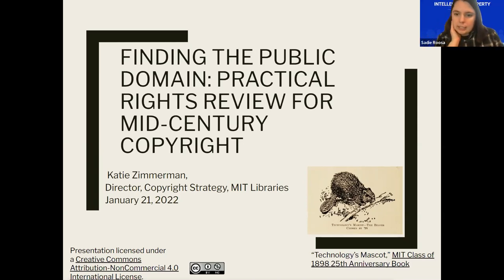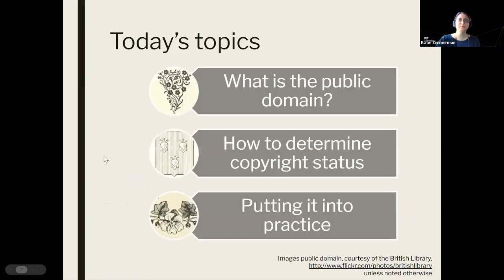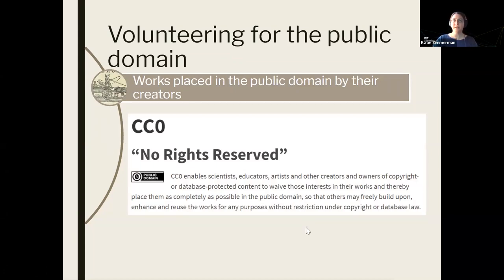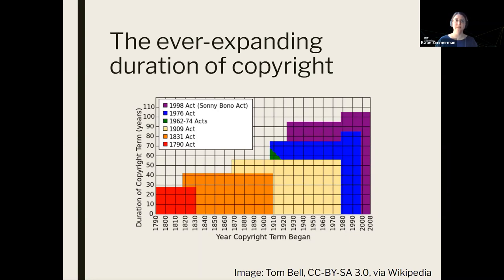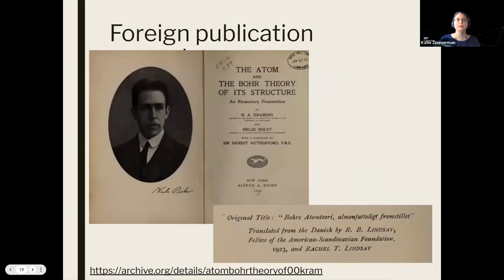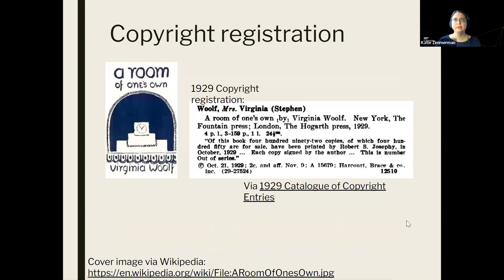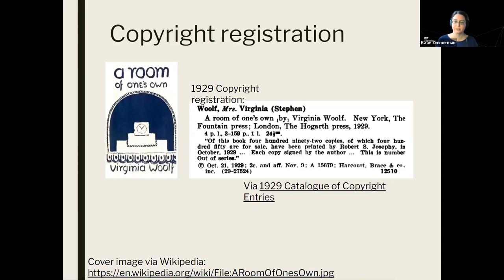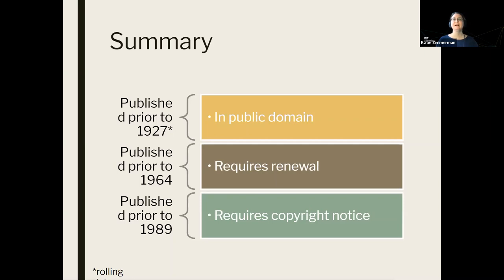Is this in the public domain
Explore the public domain in this hands-on workshop.  When does copyright expire, and how do you know when something is free to use? Katie Zimmerman, Director of Copyright Strategy for MIT Libraries, will discuss the public domain and attendees will put their newly learned skills to use on historical materials from the MIT Libraries.